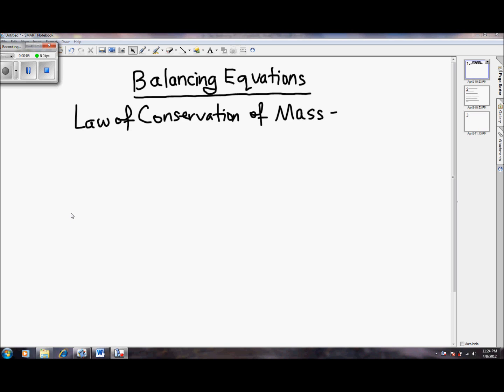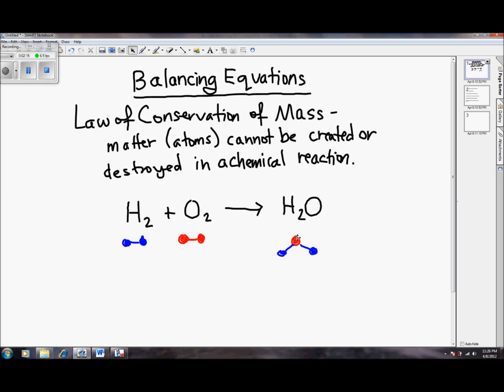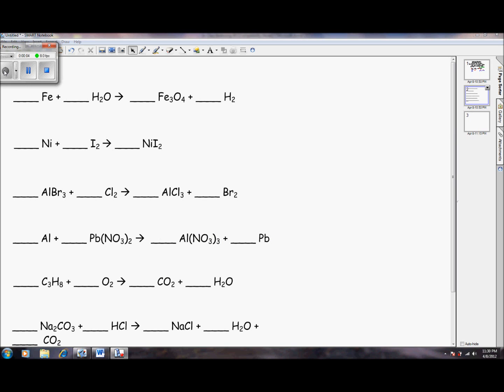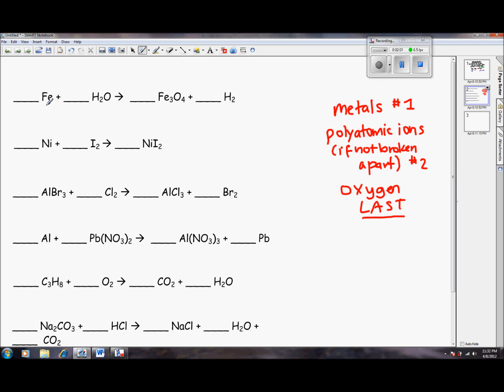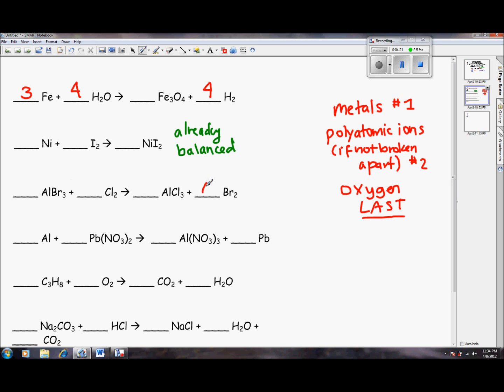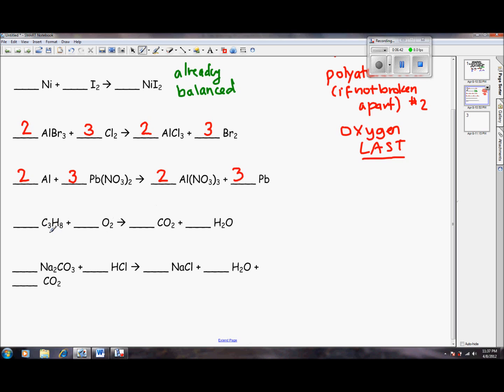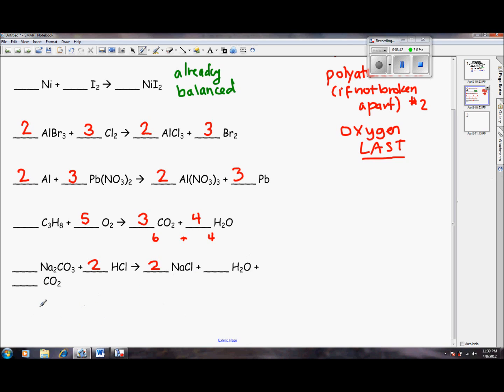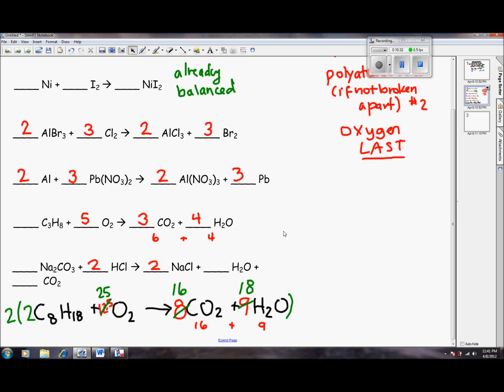Balancing Equations.wmv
Section 4-1 Balancing Equations - Verrado HS